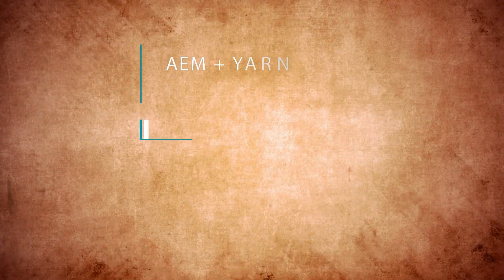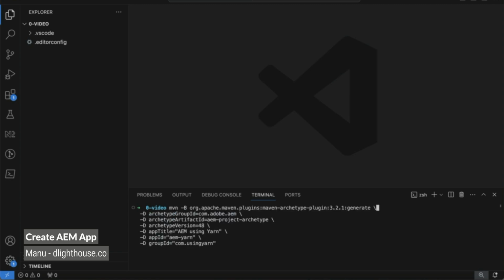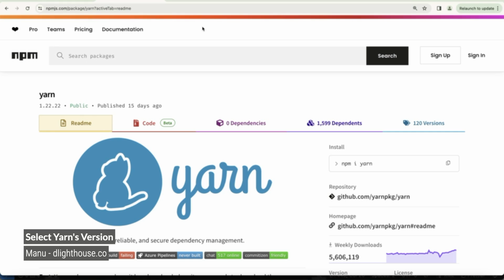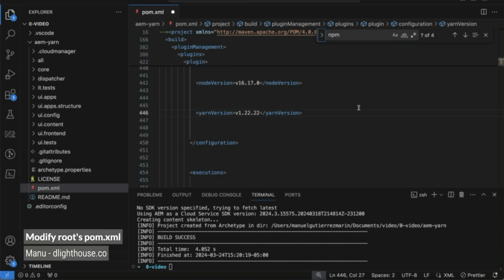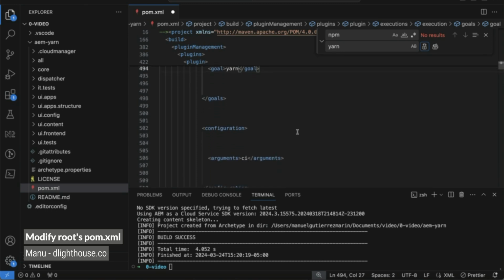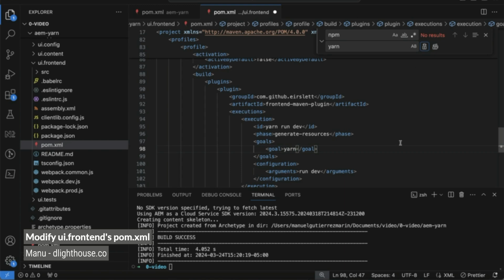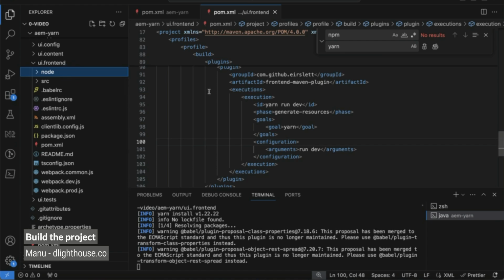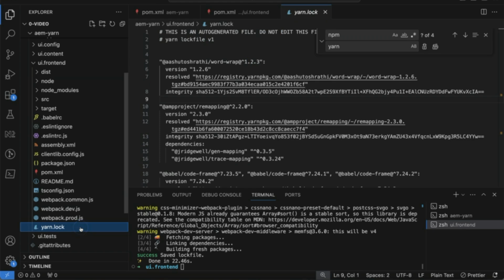AEM - Switching from NPM to Yarn in your AEM frontend Application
Switching from NPM to Yarn in Your AEM Application | Quick Tips

Join me in this quick tips video as I demonstrates how to switch from NPM to Yarn in your AEM application. You'll learn how to create an AEM app, modify the root and ui.frontend pom.xml files, select and configure the Yarn version, build the project, and generate a yarn.lock file to push into a repository.

00:00 Introduction to Using Yarn with AEM
00:31 Setting Up Your AEM Application
01:19 Modifying the Root pom.xml File
01:41 Configuring Yarn Version
02:16 Finalizing Root Configuration
03:02 Updating the ui.frontend pom.xml File
03:36 Building the Project and Generating yarn.lock
04:29 Conclusion and Next Steps